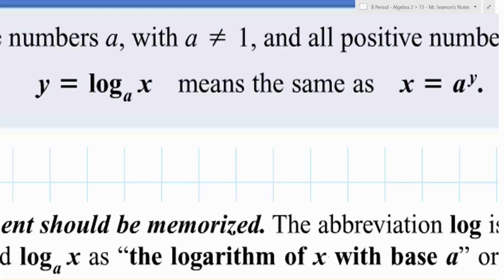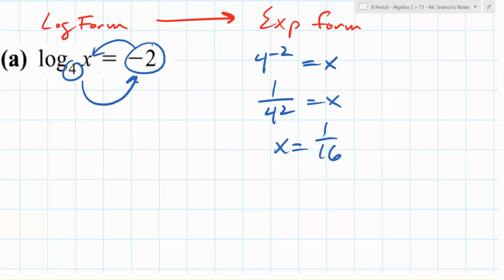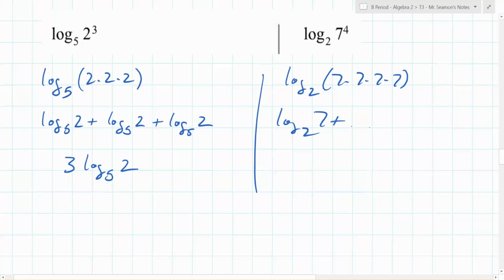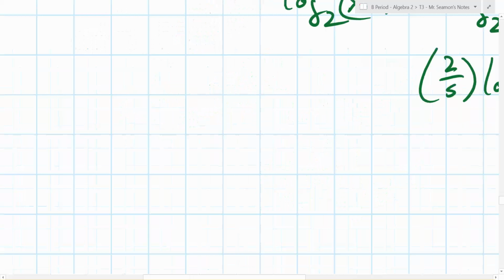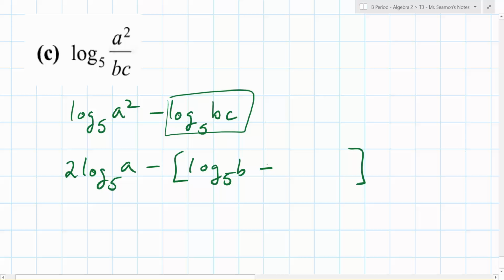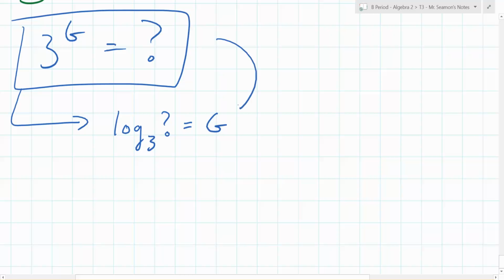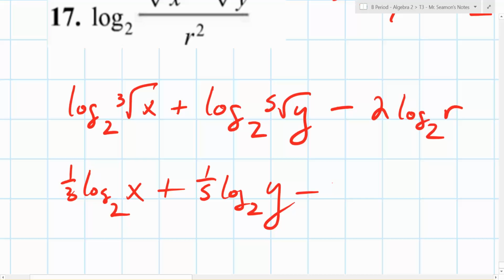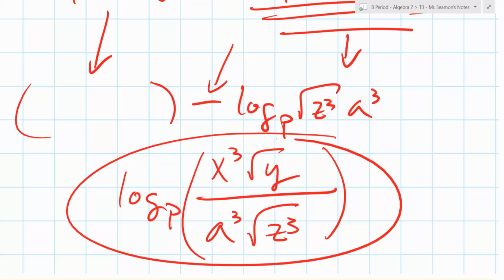050115 B Period